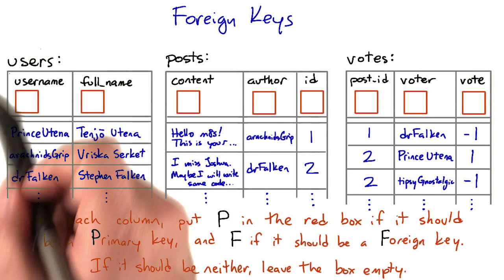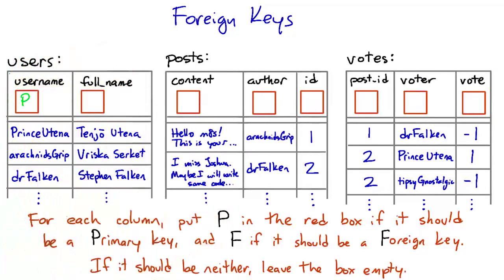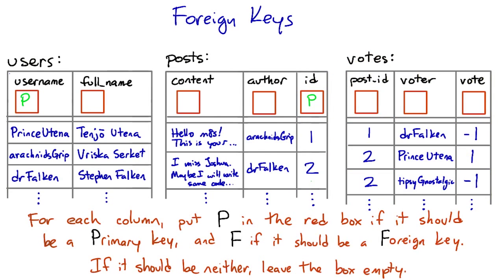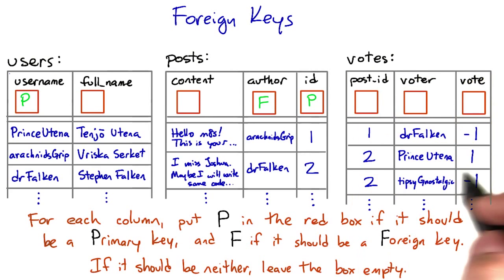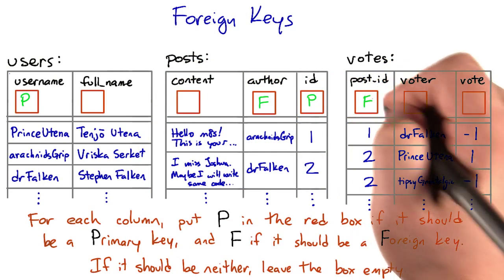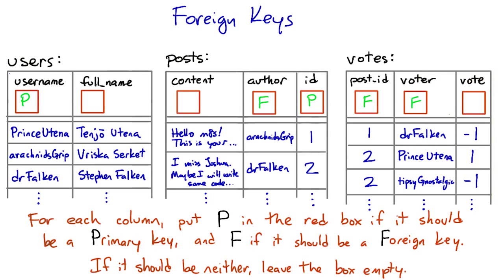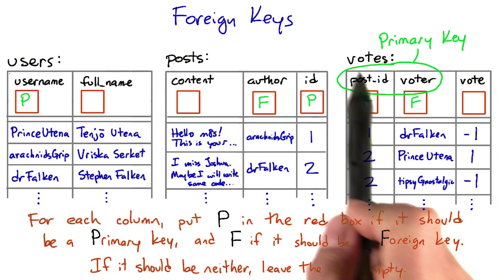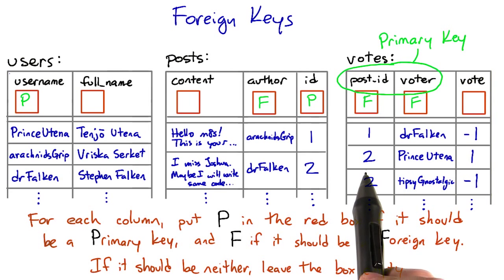Foreign Keys - Intro to Relational Databases